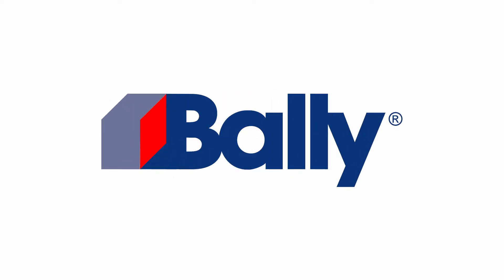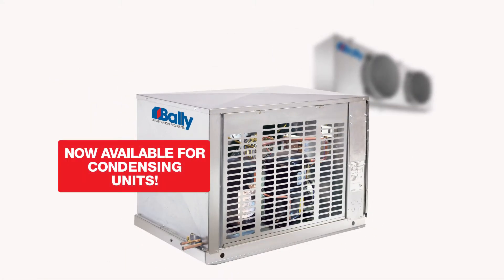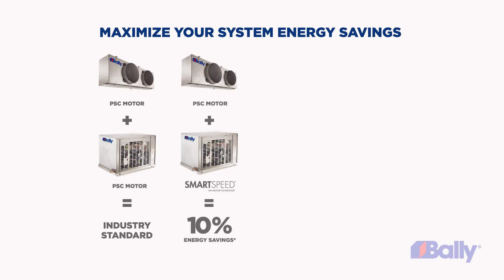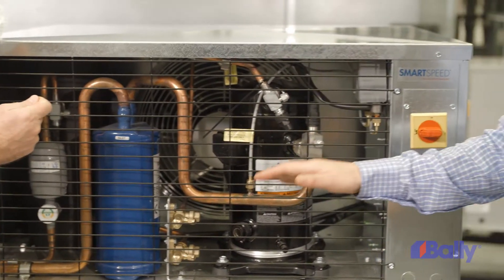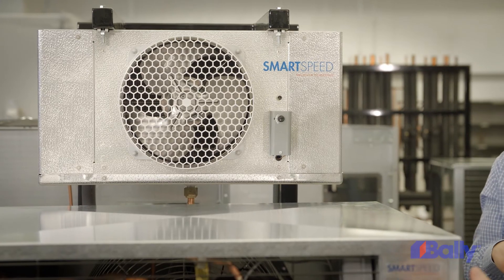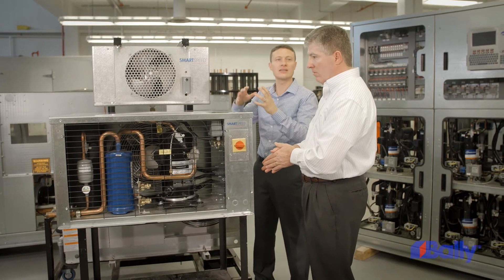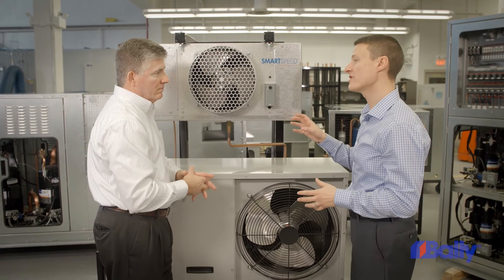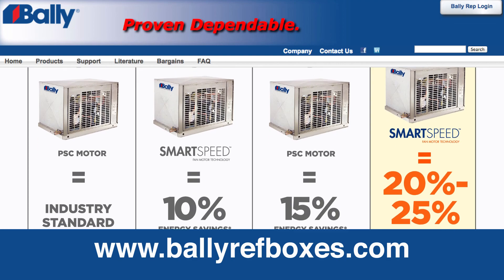SmartSpeed EC Fan Motor Technology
Utilizing Bally's patented SmartSpeed technology, customers can now benefit from reduced energy consumption and reduced system refrigerant charges, previously only available with more complex and expensive methods.
SmartSpeed offers a simplified, economical solution in order to meet the increasingly stringent efficiency levels being mandated across North America.